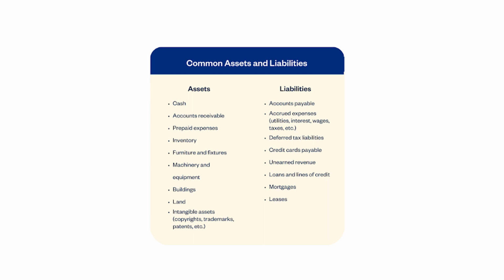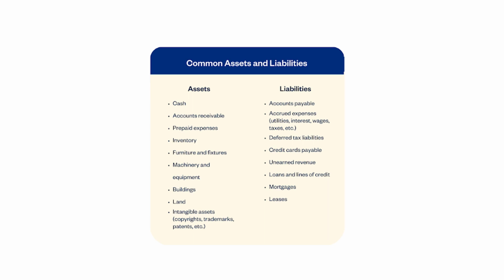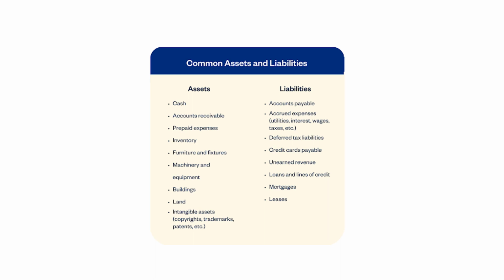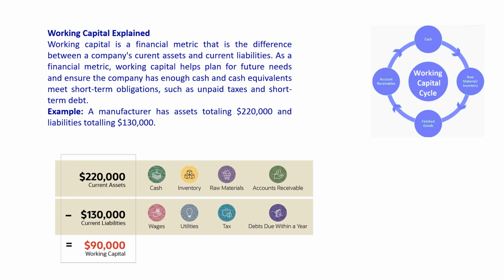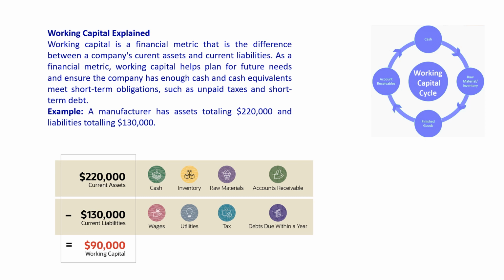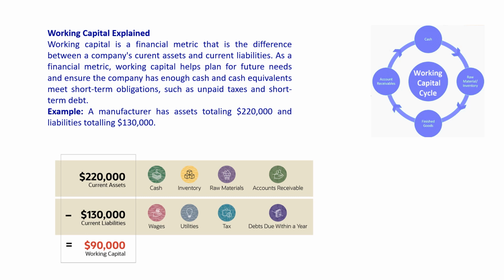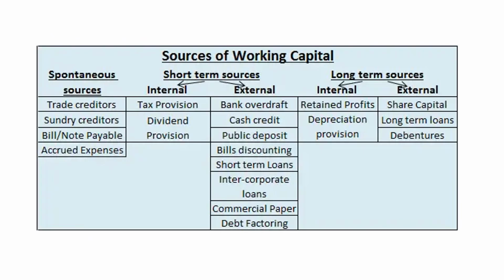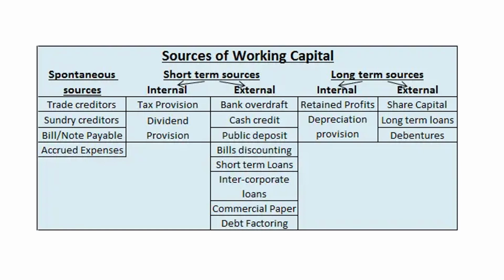MG8091 ED unit 4 working capital part 1 video